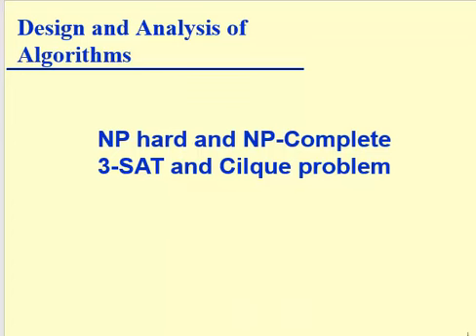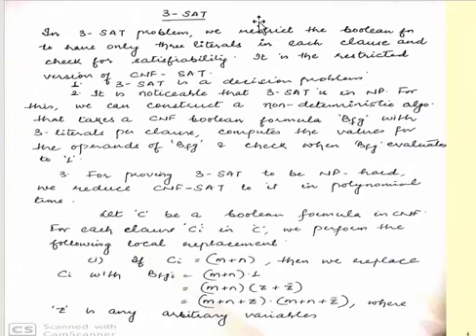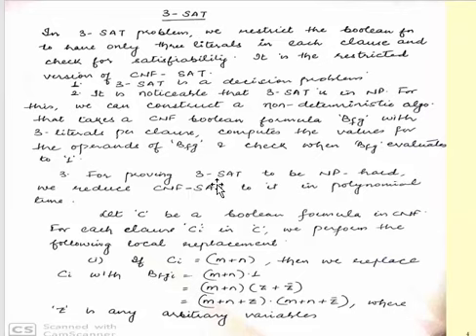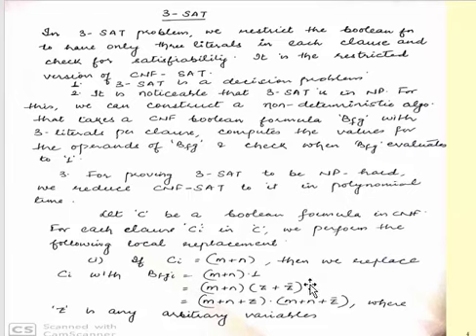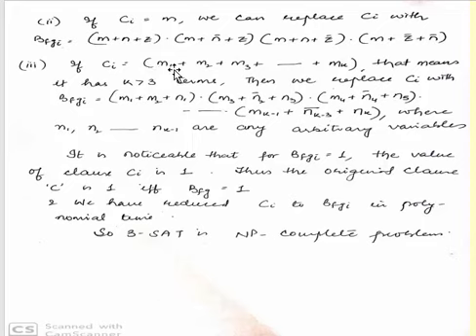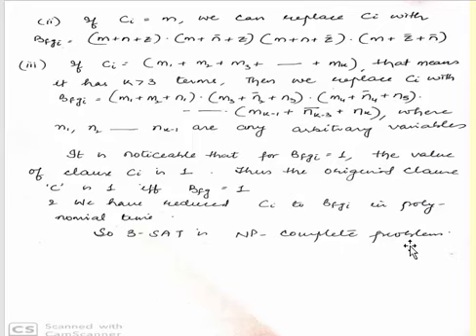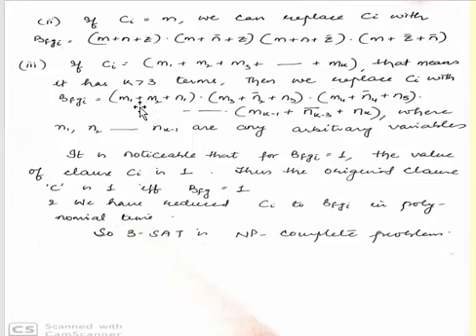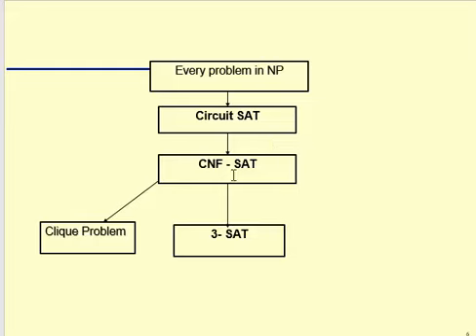DAA- NP Complete- 3 SAT